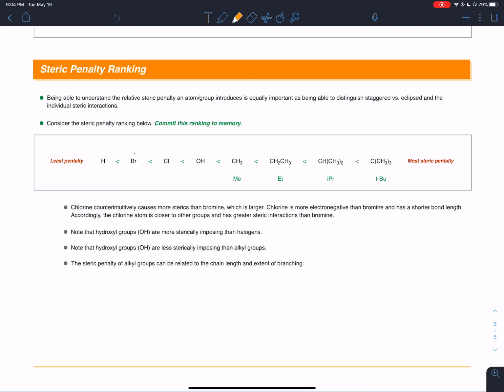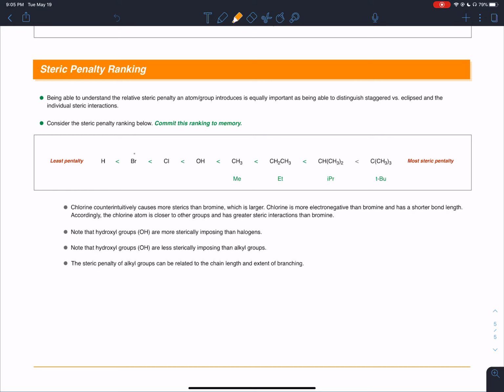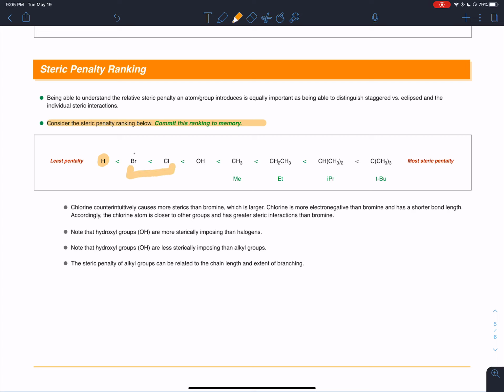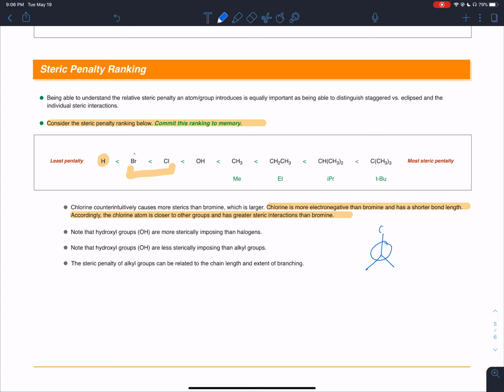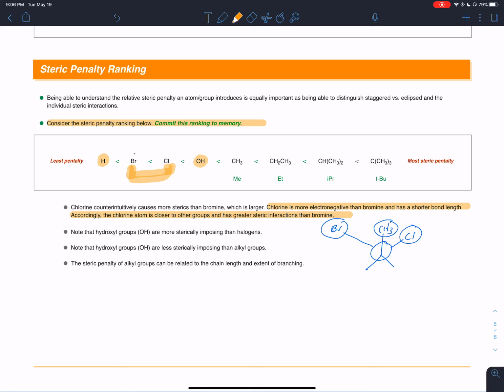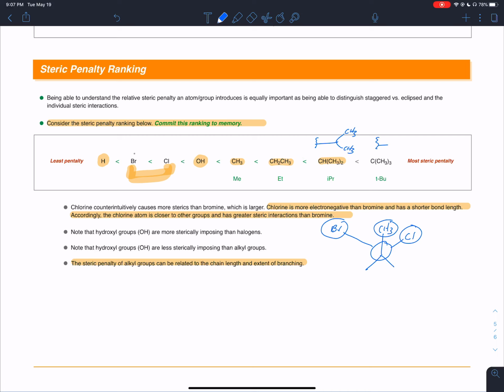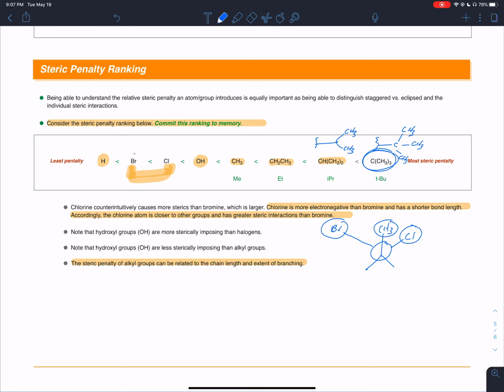Newman Projections (10): Relative Steric Penalty Ranking – Which Groups Are Most Hindering?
Video Objectives.
(1) To compare the relative steric penalty of various atoms/groups. Steric penalty is the amount of energy introduced into the conformation by a given group sterically interacting with another.

(2) To provide a nuanced ranking of steric penalty that ought to be memorized for students to be most versatile in problem-solving.

(3) To breakdown how chain length and branching affect steric penalty.

(4) To provide a brief quantitative comparison for the steric penalty of important atoms/groups.

(5) To accentuate that massive steric penalty of tert-buty groups (t-Bu groups).